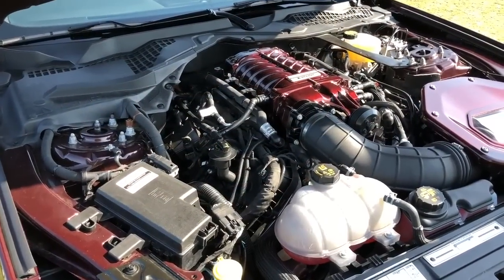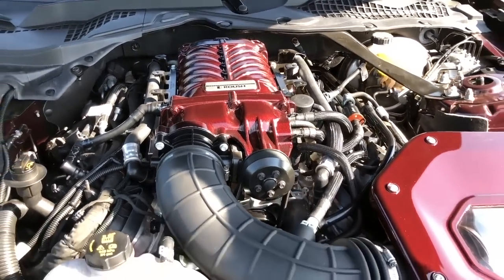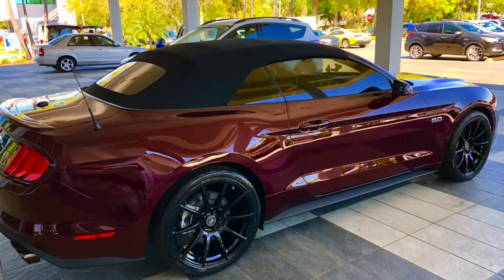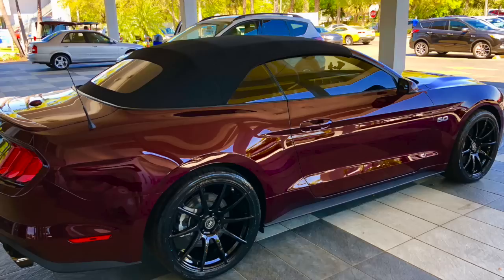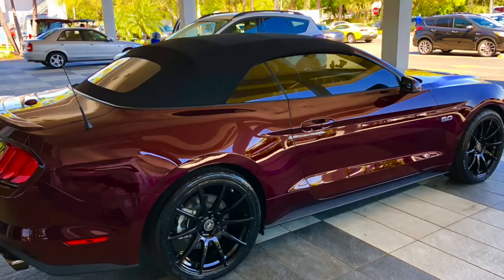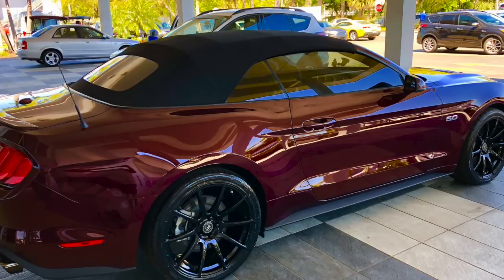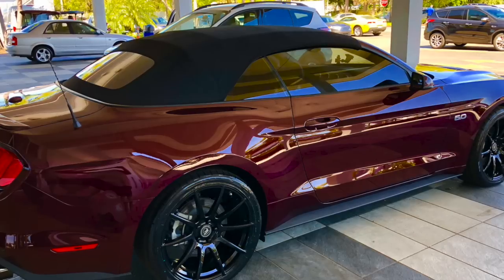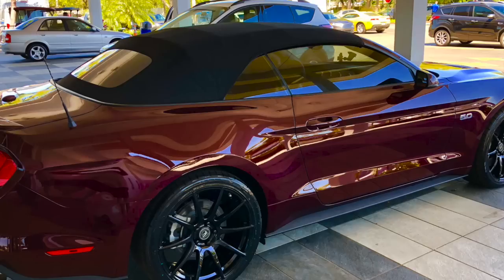2018 Mustang GT Roush Supercharged Convertible!!!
RIP Headphone users!